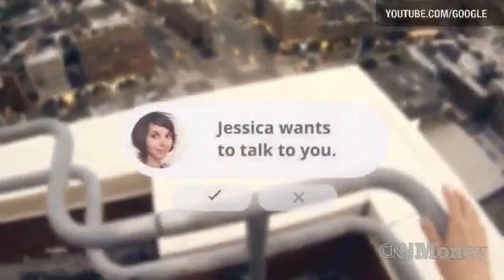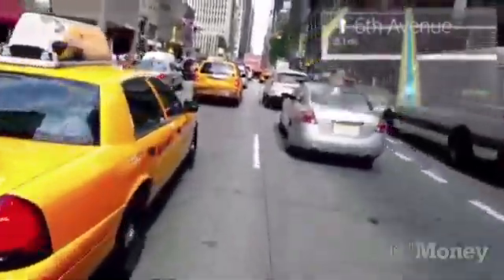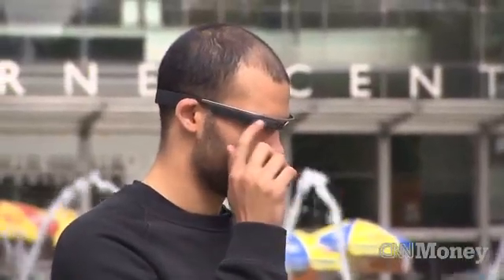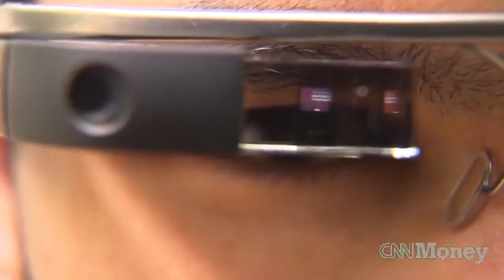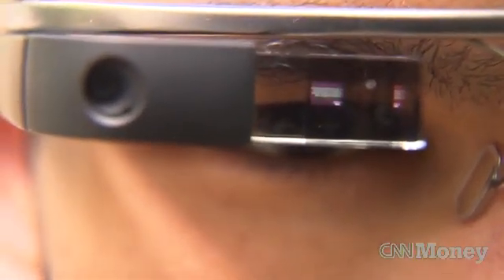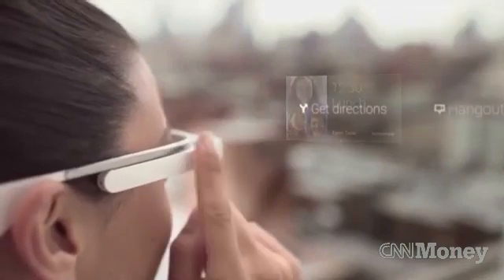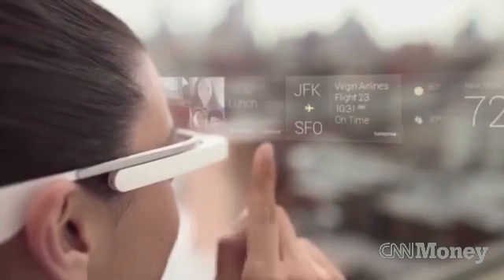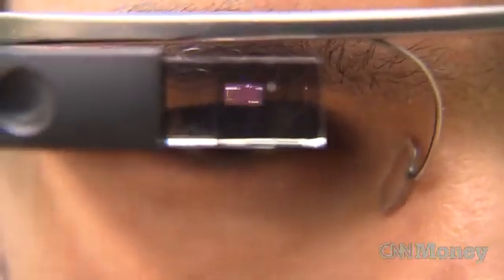What you need to know about Google Glass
Google Glass may be the future of computing, but for now it is limited by needing your phone's data connection.